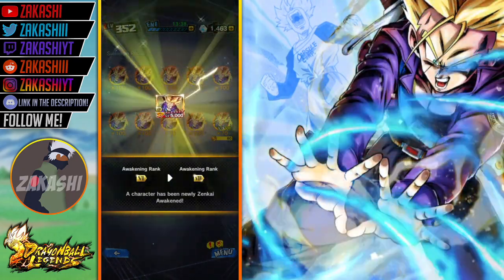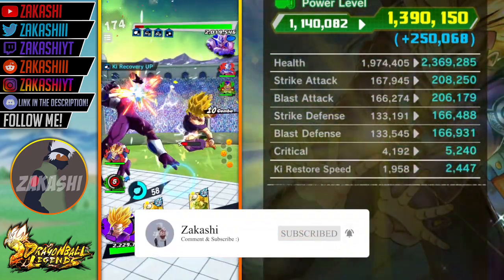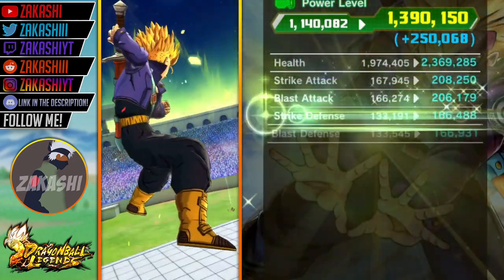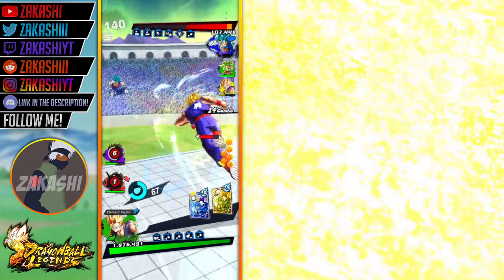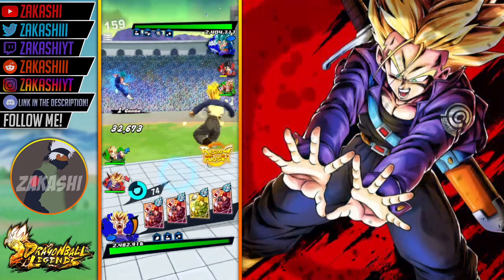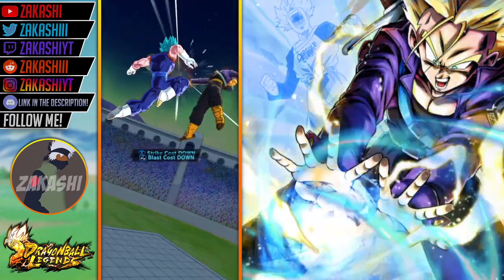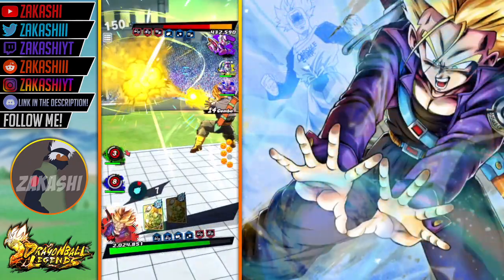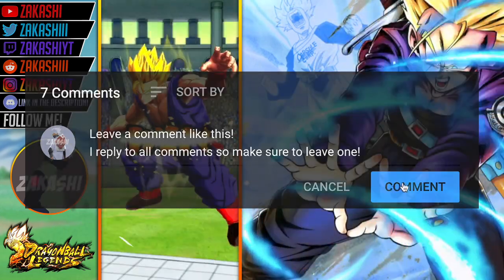SSJ TRUNKS (TEEN) ZENKAI VII WITH BOTH UNIQUE ABILITIES! A REBORN UNIT! | DragonBall Legends | PvP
I'm not too fussed about LIKES but definitely leave a COMMENT because that's where the INTERACTION is at!
Watch I use to edit Videos:
► Final Cut Pro 2
Watch I use to edit Thumbnails:
► Adobe Photoshop 2020